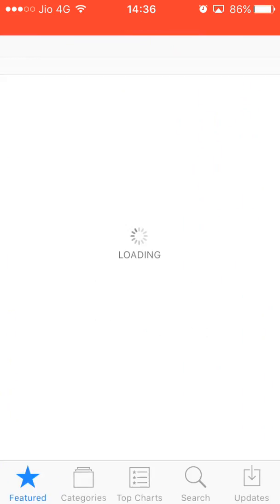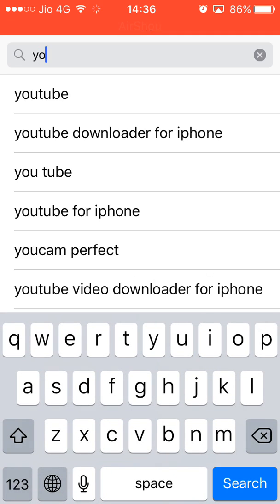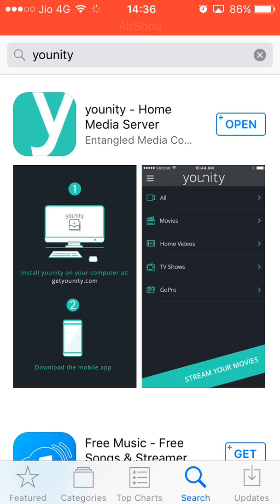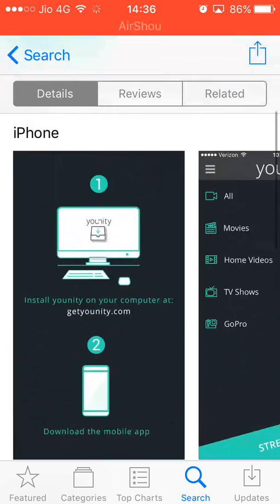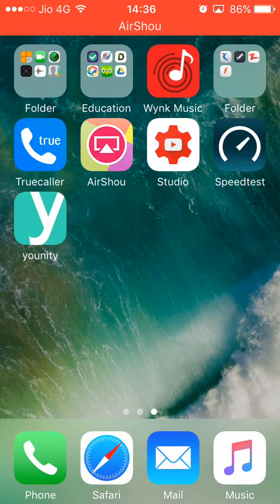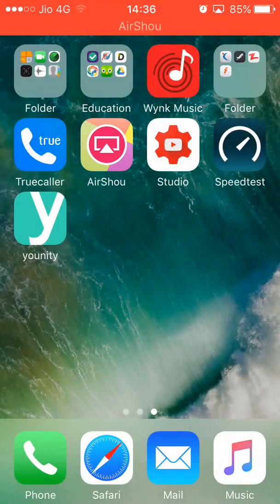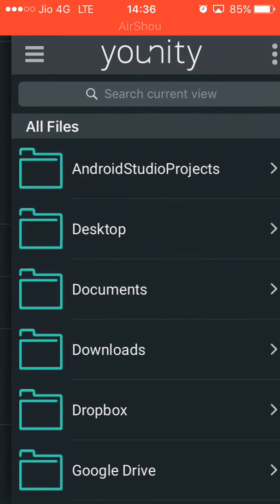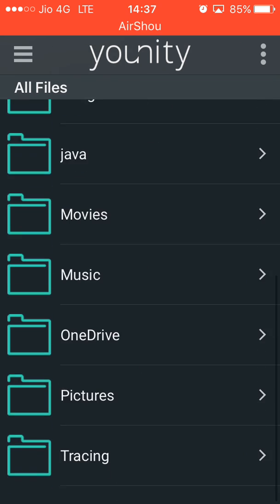Access PC or laptop from ur iDevice.!!!!!!!!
Samsung GALAXY CORE PRIME 4G Compatible and Certified set of Earphones with Mic + DZ09 Bluetooth Smart Watch with SIM Card Slot and Memory Slot upto 16GB supported Watch Phone Remote Camera ( Get Mobile Charging Cable worth Rs 239 FREE & 180 days Replacement Warranty )